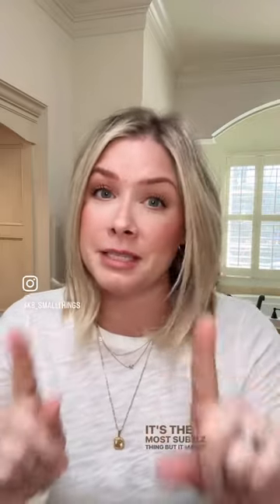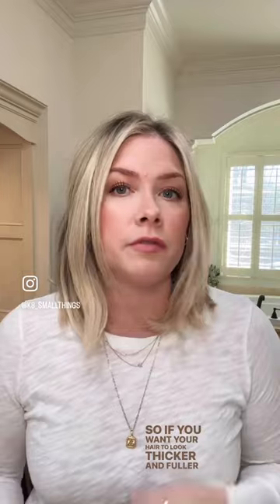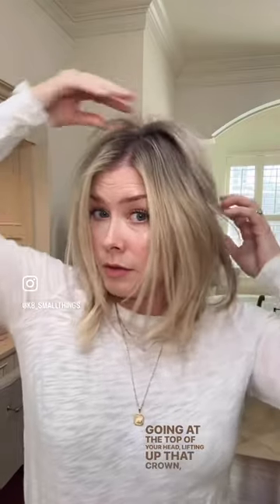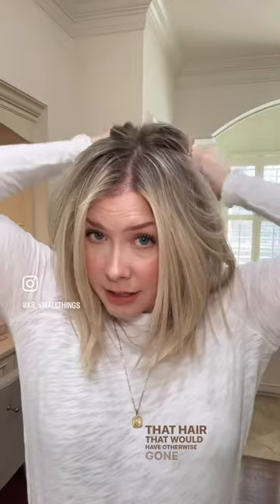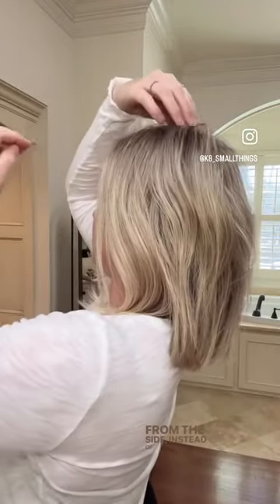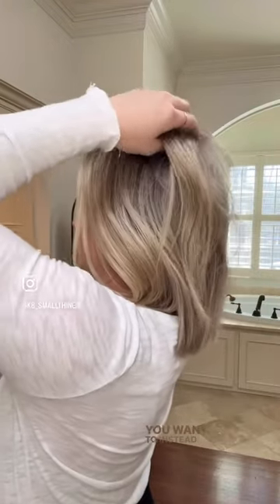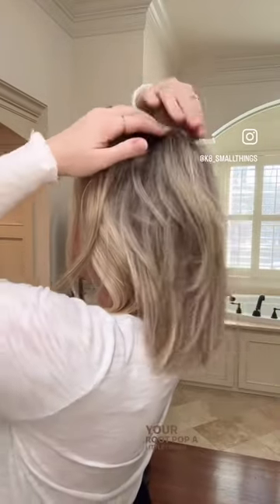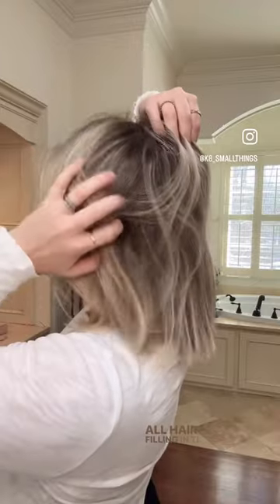A Tip for Thicker Looking Hair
You would've never guessed how much your part plays a role in the look of thicker hair!